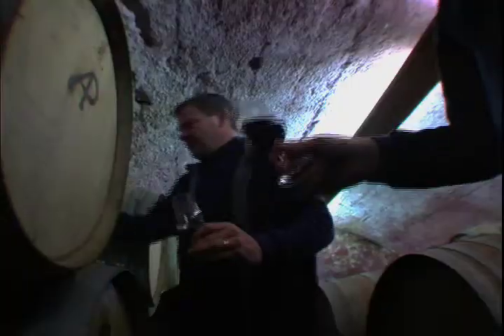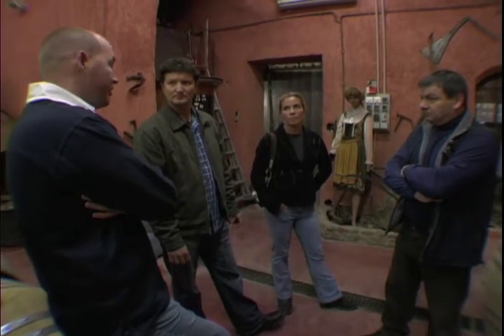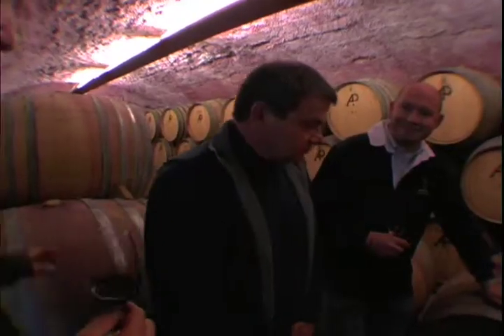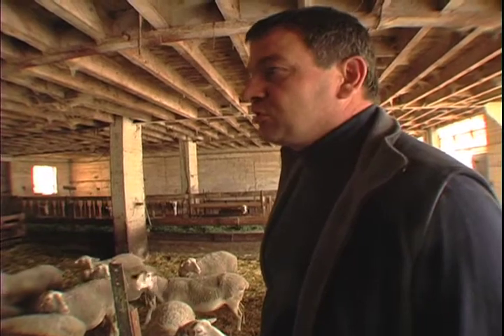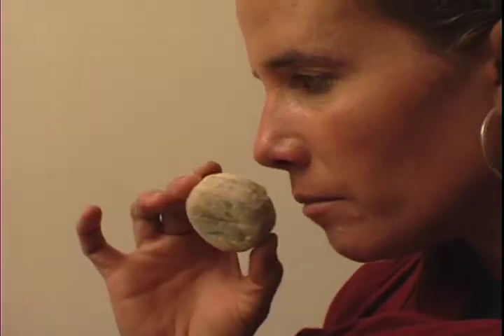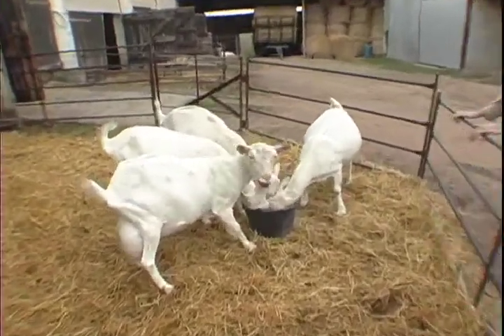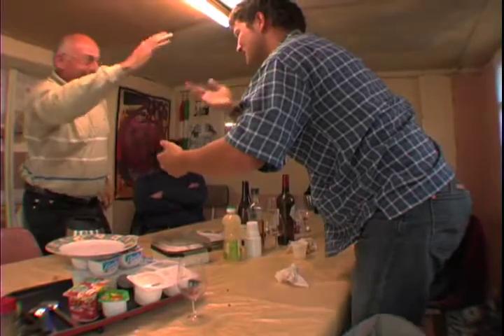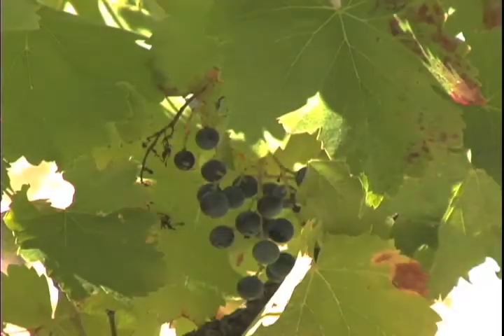Visit to a goat cheese farm in France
We sample the best of French wine country with an early morning barrel tasting of Northern Rhone syrah, taste terroir in goat cheese, and enjoy a typical midday winery meal break at Domaine Alain Paret. Part Four of our episode, "Crazy Wine".